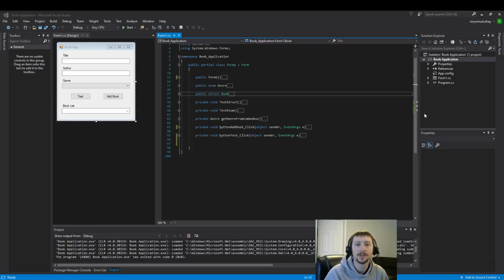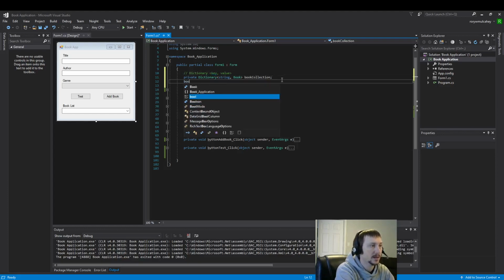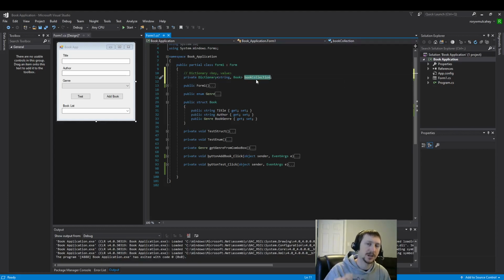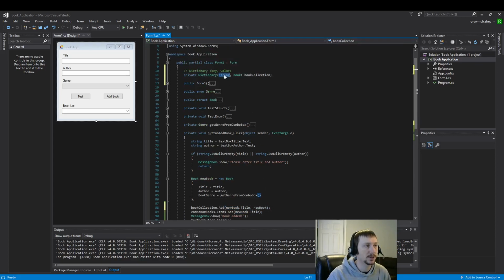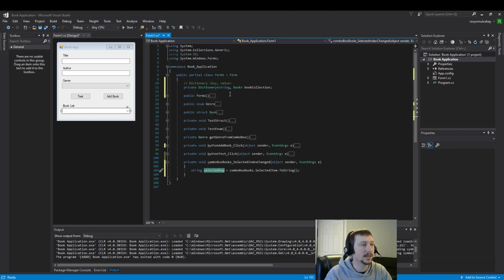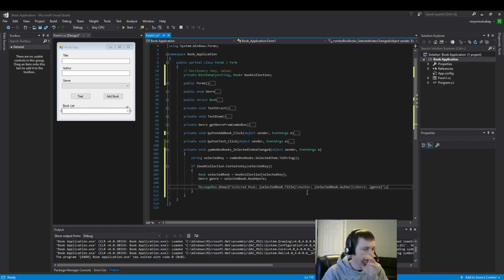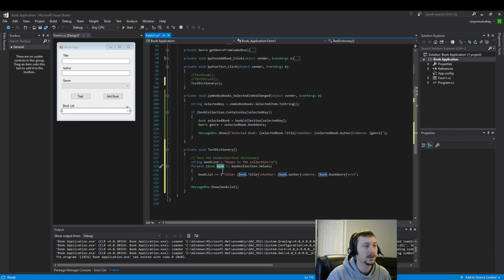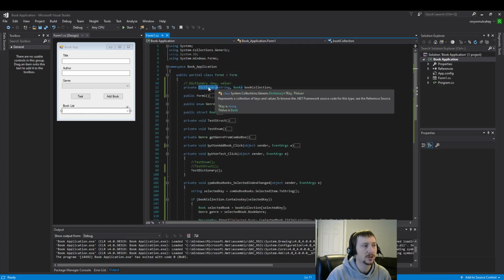Implement Dictionary Declaration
In this video we will cover how to build and use a dictionary variable.

Basic Steps:

Define bookCollection dictionary with string (Title) as key, and Book struct as value.
Initialize dictionary inside the form constructor.
Populate dictionary with each new book during add button click.
Create comboBoxBooks selected index change event:
Grab selected key from comboBox
Display data from dictionary with key
Test dictionary variable:
Loop through all dictionary values
Display data of Title, Author, and Genre

C# .NET
Windows Form Application
Visual Studio
Messagebox Show
Dictionary
Dictionary values
String
Struct
Enum
combobox
combobox selected index changed